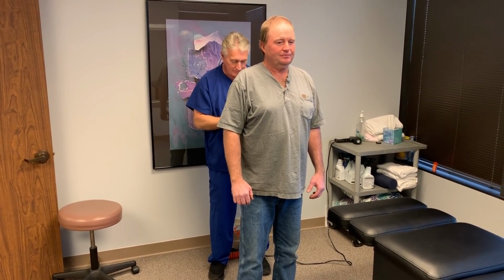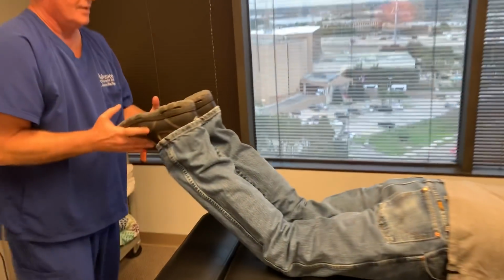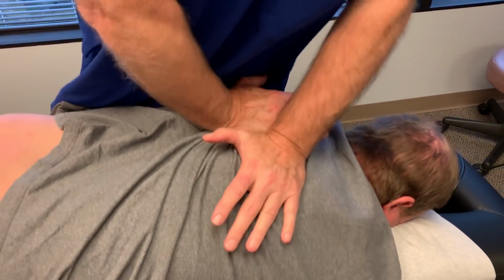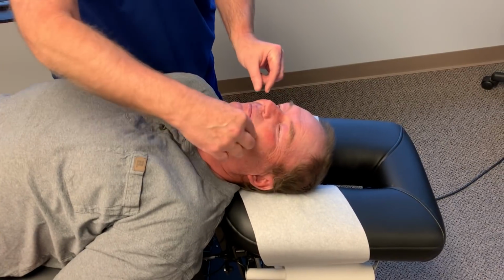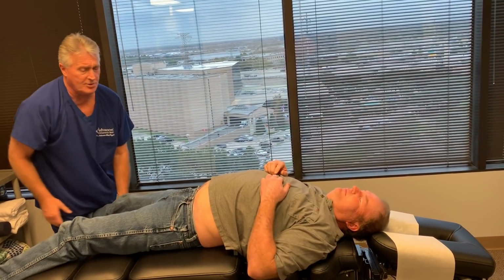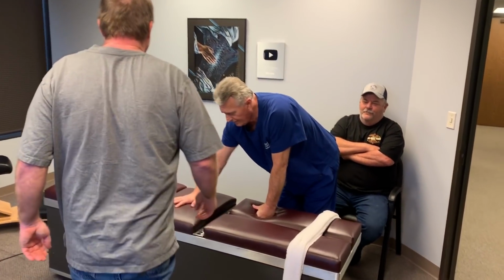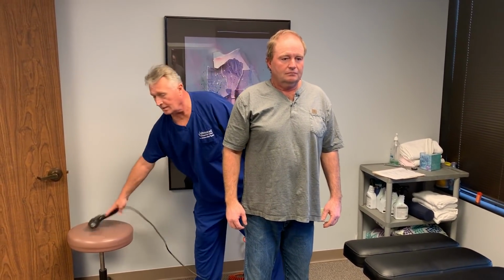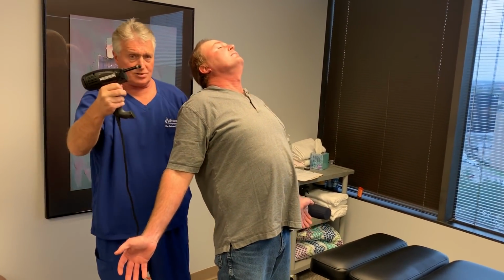Houston Chiropractor Dr Greg Johnson Shows You What You Get For $250.00 Per Visit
Houston Chiropractor Dr Greg Johnson Shows You What You Get For $250.00 Per Visit at Advanced Chiropractic Relief LLC in Houston Texas. People who are actually patients of Your Houston Chiropractor Dr. Gregory Johnson of Advanced Chiropractic Relief LLC in Houston Texas know the value of his services and they pay, stay and refer their family and friends in for Chiropractic Care. Dr Johnson Provides His Patients with Personalized History's, Examinations, Unique, safe and effective Chiropractic Adjustments, Therapeutic Exercises, Manual Therapy, BioPhysics Adjustments, Full Spine Manual Spinal Decompression, "Ring Dinger®" to give people what they say is the ultimate experience in Chiropractic Care, Please visit us for a new patient appointment request. There is a reason we're called Advanced Chiropractic Relief, so find out for yourself why so many people are choosing Your Houston Chiropractor Dr. Gregory Johnson at Advanced Chiropractic Relief LLC located at 363 N Sam Houston Pkwy E Suite 1060 Houston Texas 77060. We look forward to serving your Chiropractic needs at Advanced Chiropractic Relief in Houston Texas, We'll see y'all soon! Located at
363 N Sam Houston Pkwy E Suite 1060